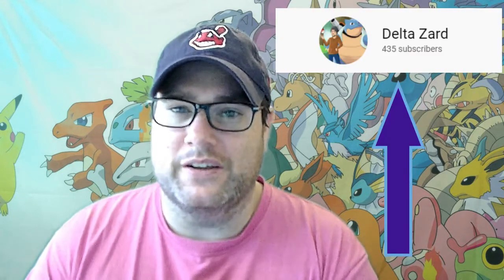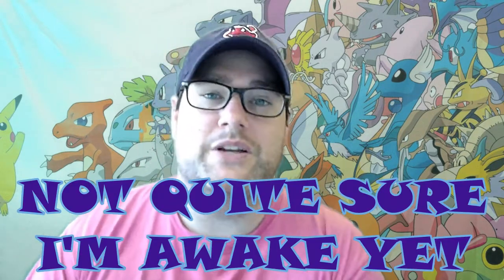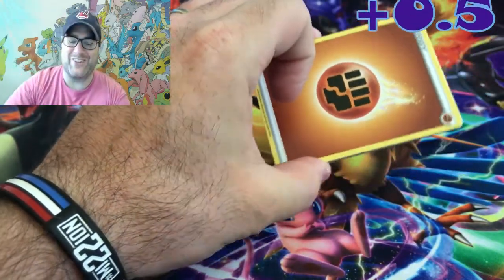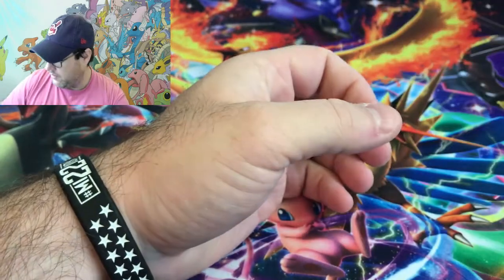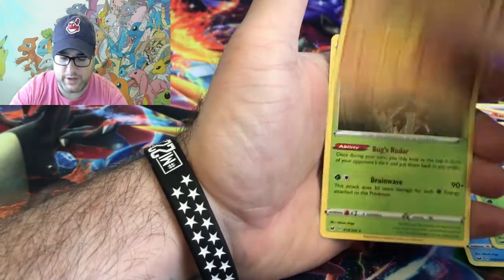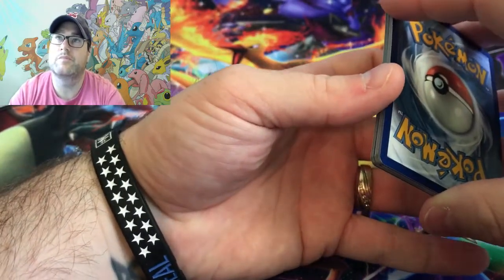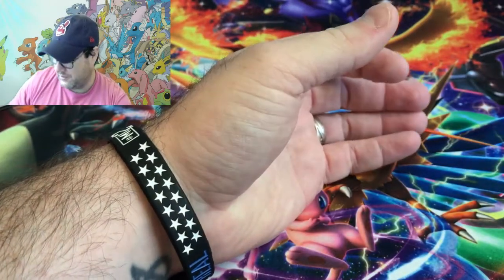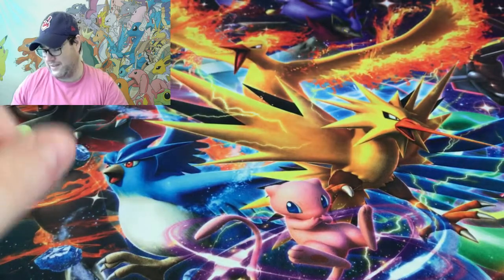PACK BATTLE w/ Delta Zard!! 8x Sword and Shield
It's pack battle time!! This time it is against Delta Zard, another Poketuber that is a Veteran. Hopefully he brought his A-Game because our hits were great!

Here are links to both his channel and the video for his half of the battle! Please go check him out, very good guy and some good entertainment!

I post every Wednesday at 3PM Eastern Standard Time.
Thank you for showing interest in my channel and checking out my videos.

Givaway Directions!
3) Like the Video
4) Comment #50
5) Get ready for a surprise announcement :)
We will announce the video on a special video after we reach 50 subscribers!